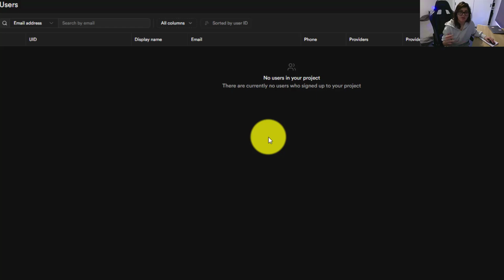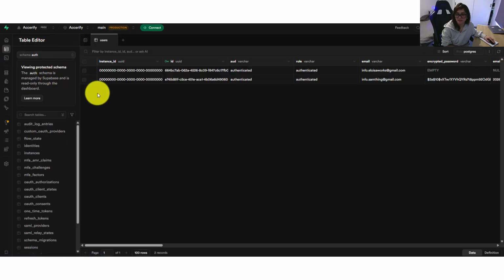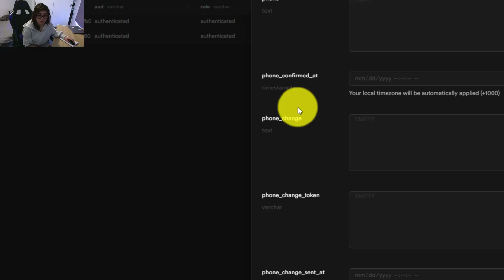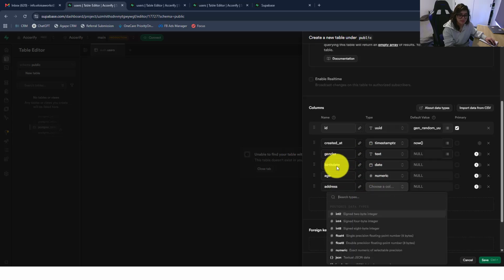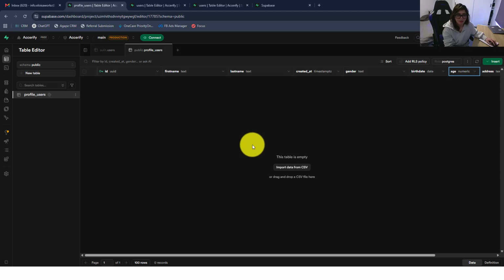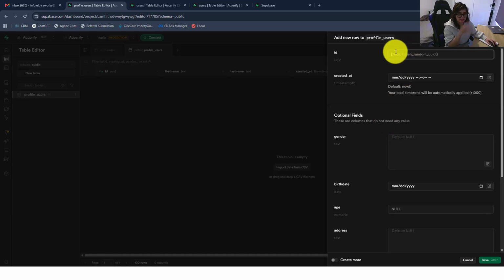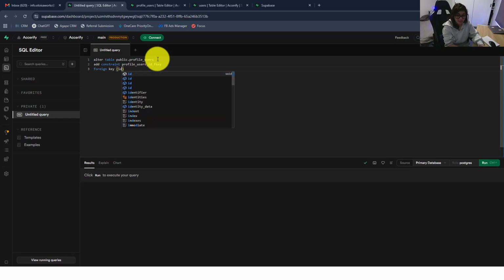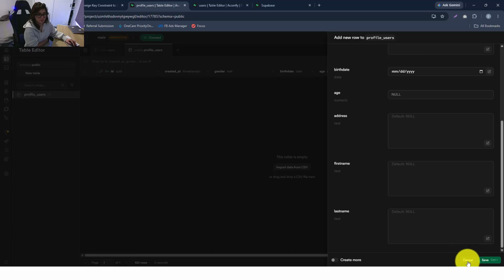Supabase Auth User Tutorial For Beginners - Foreign Key and Supabase Schema Tables Guide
In this Supabase tutorial, you'll learn the proper way to manage users using Supabase Auth and understand when the built-in auth.users table is enough for your application.

We'll cover:

How Supabase Auth stores and manages authenticated users
When you should use only the auth.users table
When to create a separate profiles table in the public schema
How to extend user information with roles, gender, preferences, and custom profile fields
Creating a foreign key relationship between public.profiles and auth.users
Understanding one-to-one user profile architecture in Supabase
Best practices for scalable database design and user management

Whether you're building a SaaS platform, membership website, mobile app, or custom web application, understanding the relationship between Supabase Auth and your public database tables is essential for creating a secure and maintainable authentication system.

By the end of this video, you'll know exactly when to rely on Supabase's built-in authentication system and when to extend it using custom profile tables.